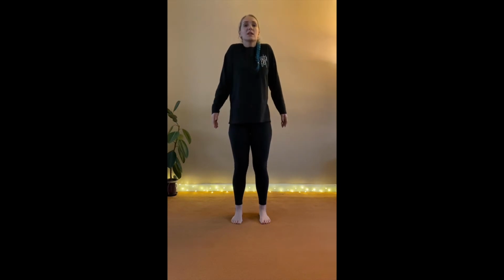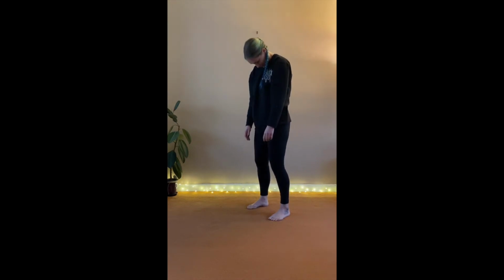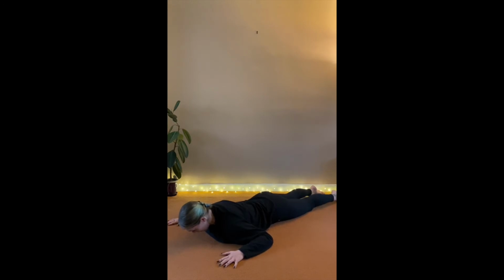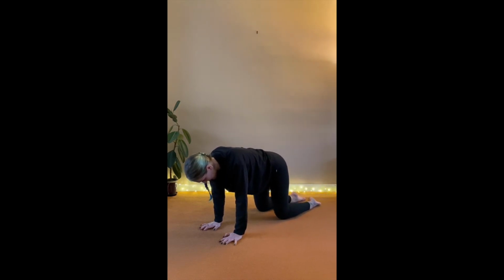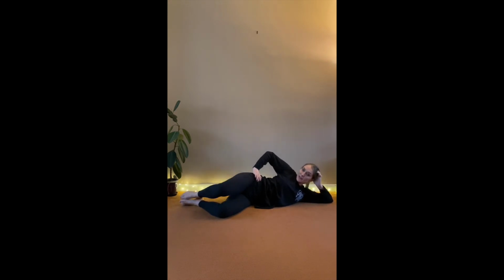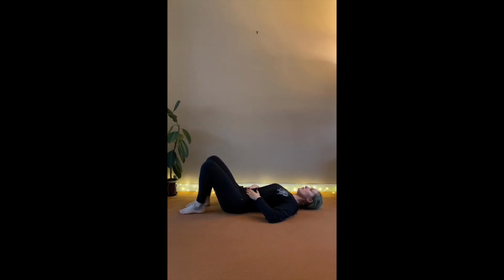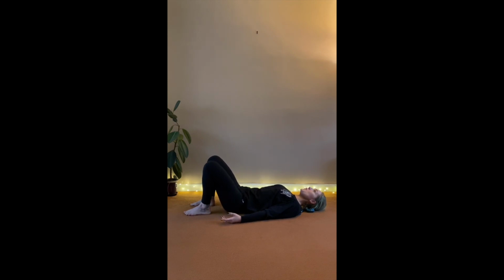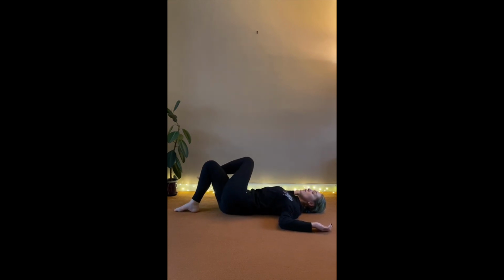30 minute Pilates class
Please make sure you watch the Pre-Information video before taking part in this class. All you'll need is some space, comfy clothes and some background music.